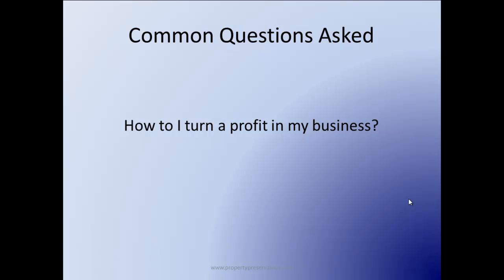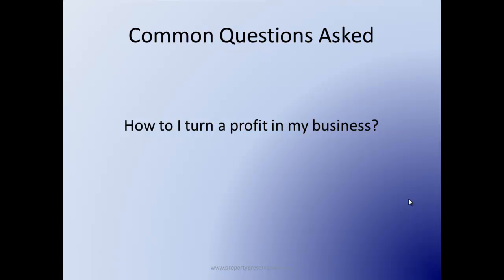7 Day Property Preservation Training Day 3 Part 1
***Welcome to the World of Property Preservation! I'm Carolette Wright, and it's my pleasure that you have stopped by and entrusted me in your business journey.

**It is my goal to help you learn as much as possible before jumping feet first into Property Preservation. We have a lot to cover to get you up to speed, and I cannot wait to get started.

PLEASE NOTE:
I have removed all previous links to old content. As I make updates to this channel, please be patient as we go into the next phase of growth.

As I prepare and update content for you, be sure you:
3.

Those on the waiting list are among the first to be notified when I publish NEW videos, create helpful business templates, and provide free private training, and more!

Let's get you the information you need to make this journey as amazing as possible!

**I WANT TO SPEAK TO YOU**
*You can also schedule a free 30 minute consultation in my calendar to speak with me

I look forward to serving you in 2021!